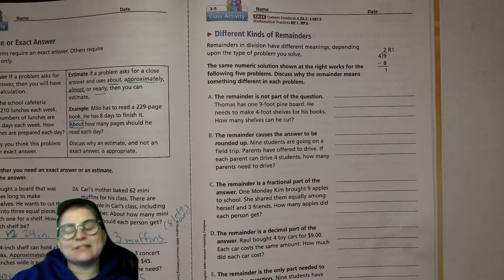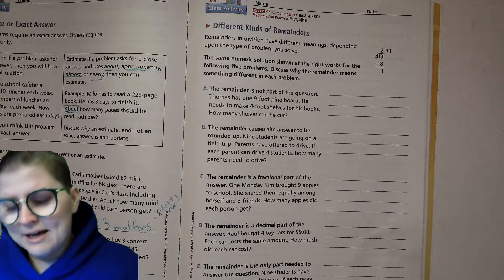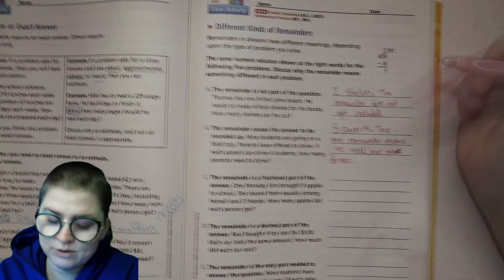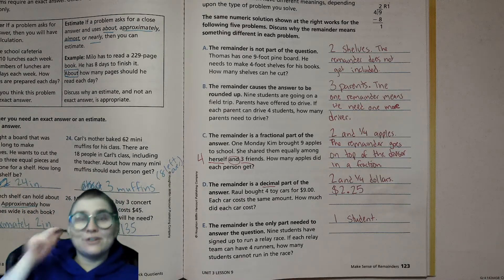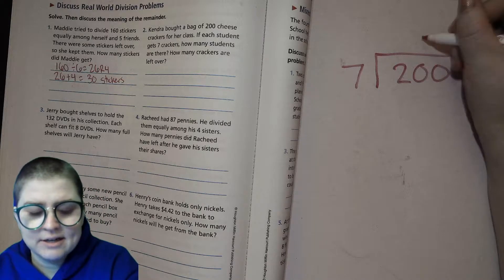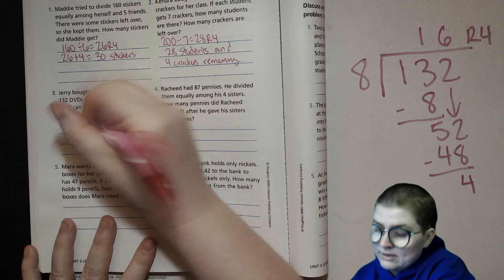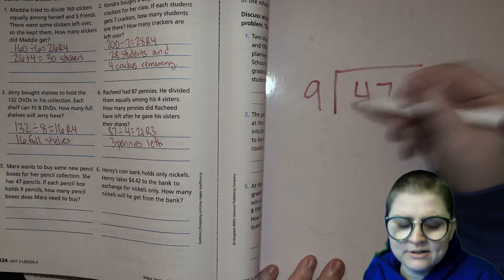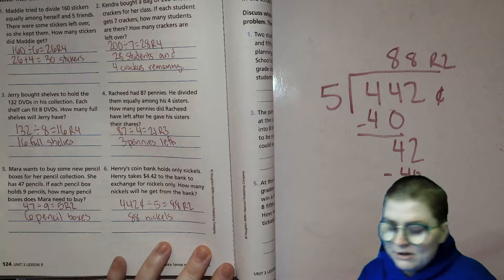4th Grade Math Unit 3 Lesson 9 California Math Expressions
Lesson 3.9 Make Sense of Remainders